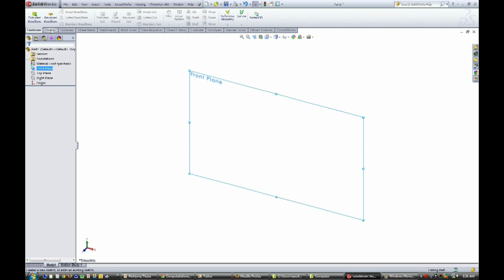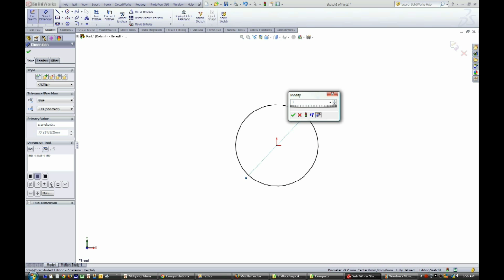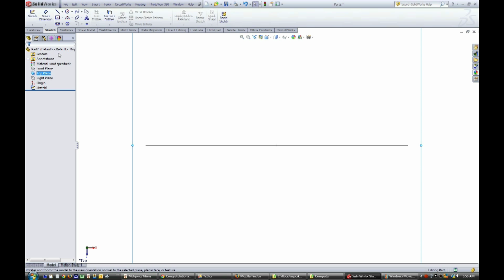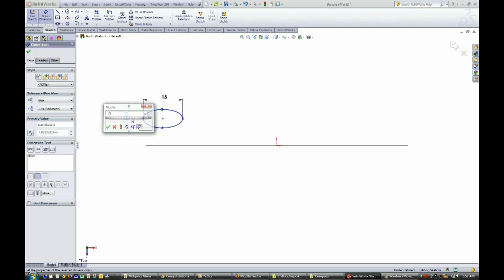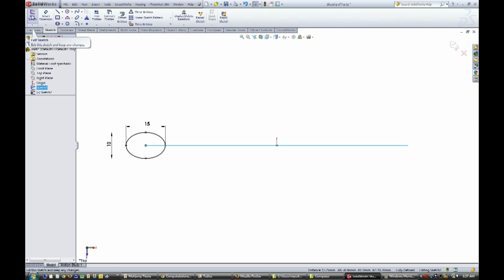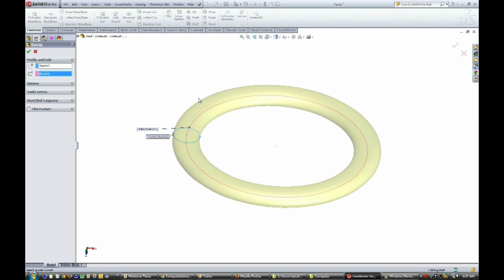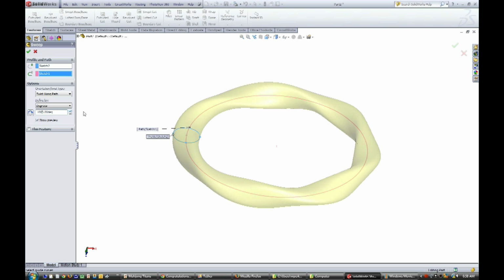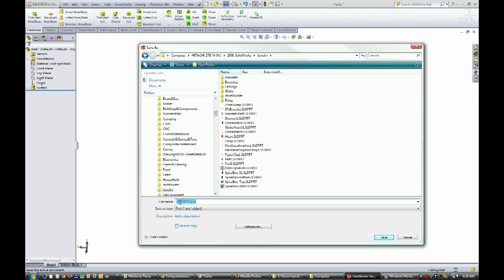Bracelet-01 with SolidWorks ...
A KickStarter Project - Robots, SolidWorks, Sensors and Dreams ...

Some of you have seen the RoboToons cartoons over the last few years ... this year I started to make animated entertaining and educational RoboToons ... but we need software and a dedicated rendering computer to keep going beyond our current limits.

Please make a small donation to the cause so we can continue this project ... learning, developing, evolving so that we can live long and prosper;

... my laboratory where I help you take your ideas from your head, put them into 3D CAD Models, teach you the basics of electronics, mechanics, BASIC programming and then how to actually make those things into a real product.

Support your local L'Robotorium Shop ... franchises will be opening up world-wide.